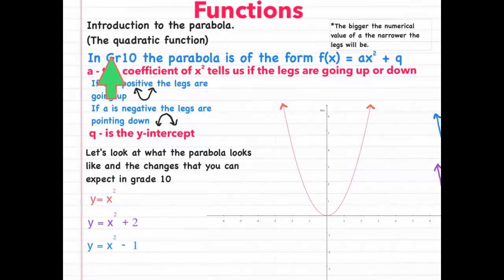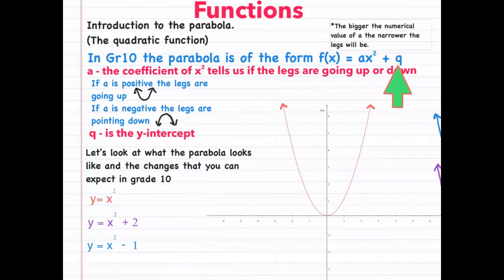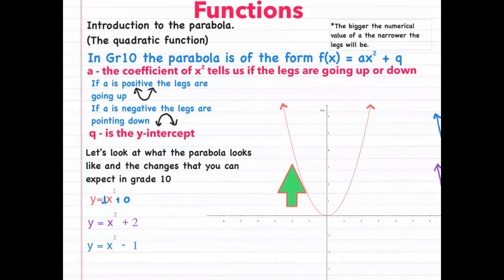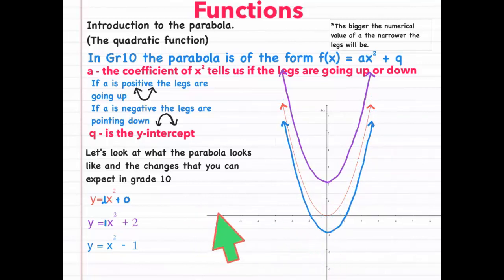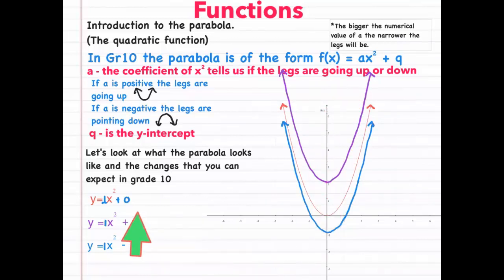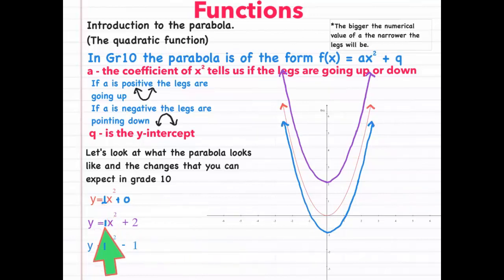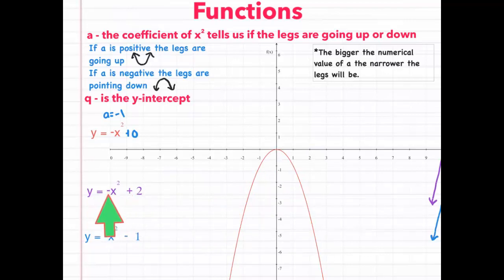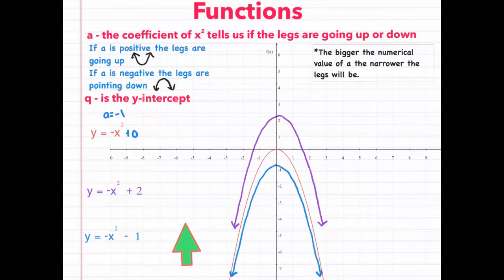Lesson 4 - parabola 1